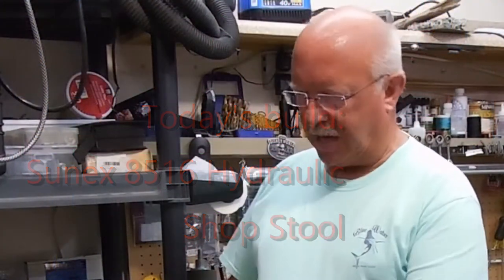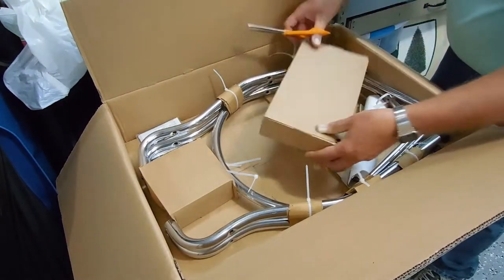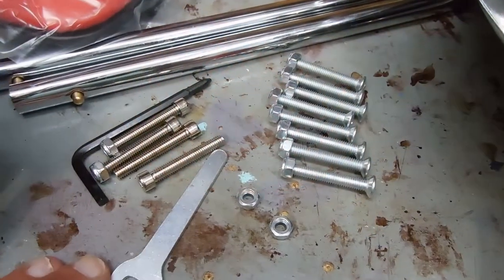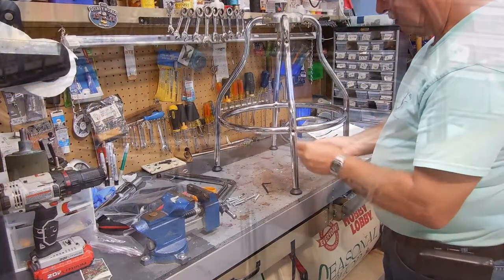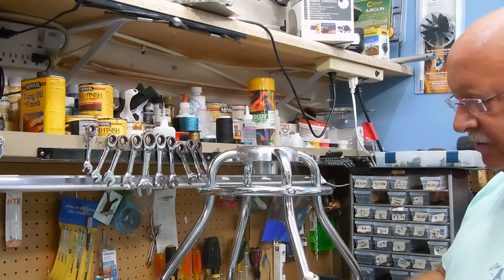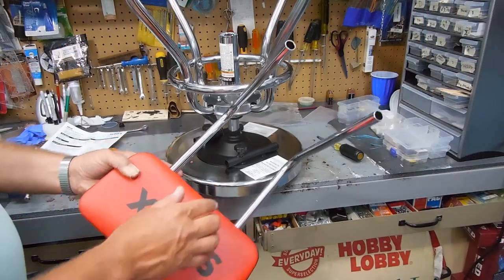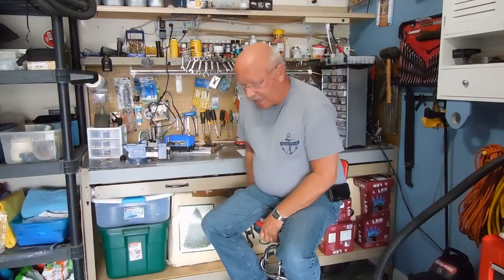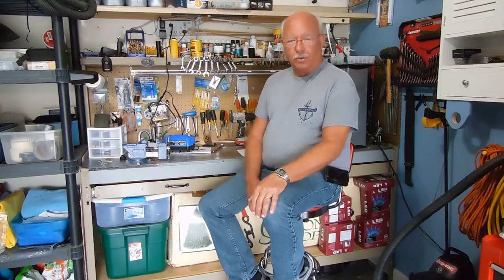Sunex Hydraulic Shop Stool: Unboxing, Assembly and Review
UPDATE 2022: The hydraulic seat stopped working before warranty was over…..But I would have to send it in at my expense!
Not worth it. So now the seat only stays in the lowest position…… Can’t recommend!